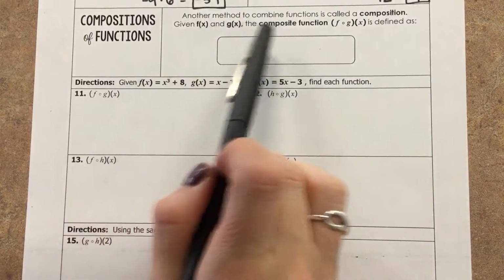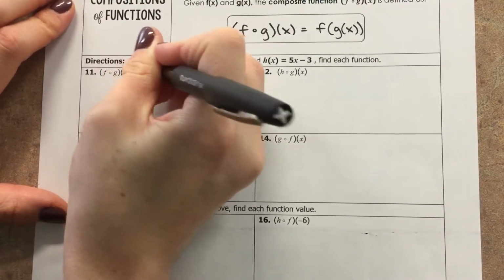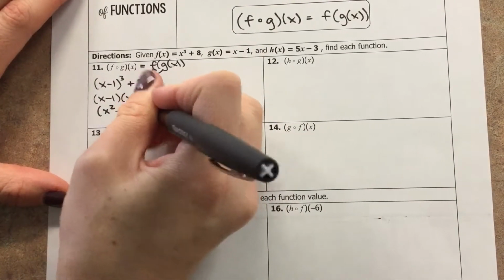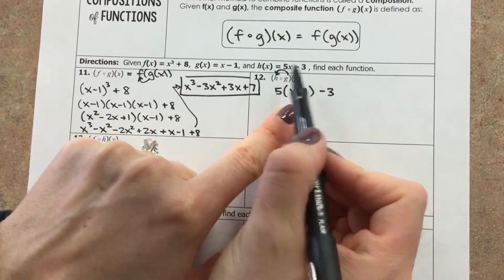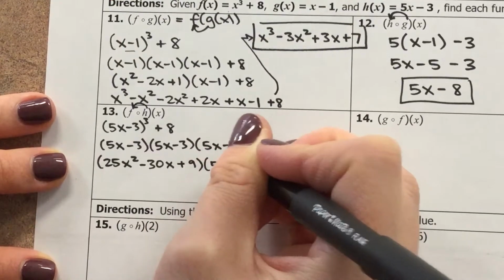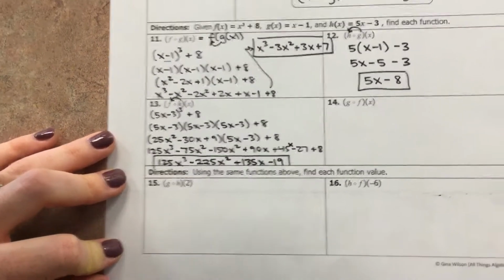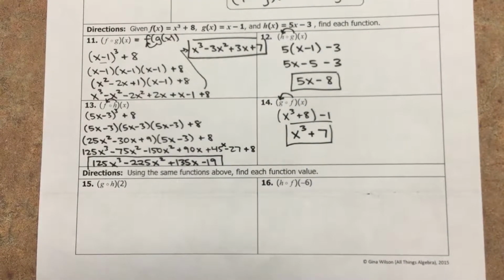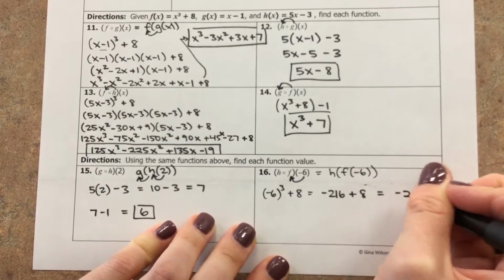Unit 5 Lesson 7 (Part 2)